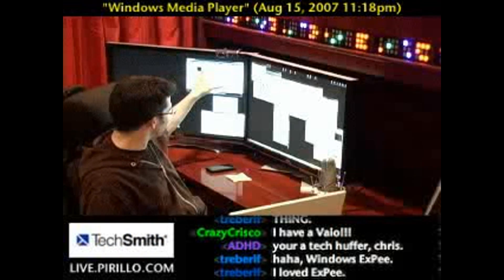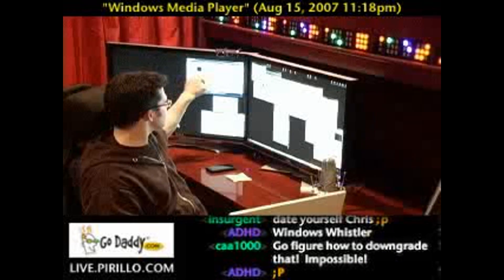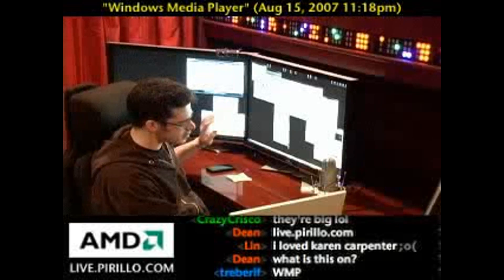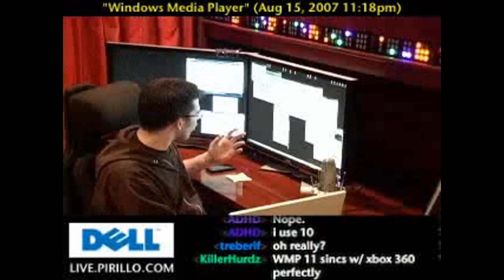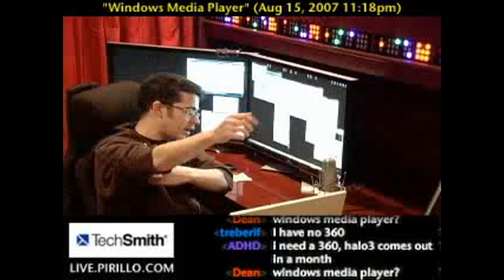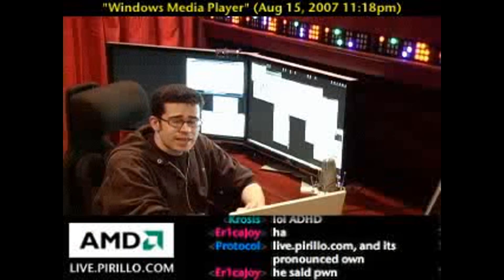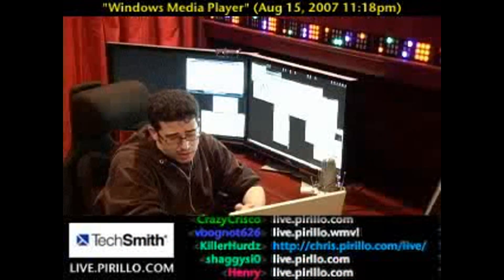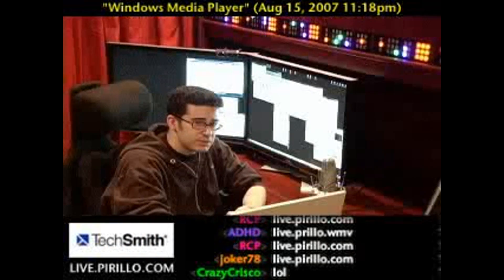Customizing Windows Media Player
- Have you recently updated Windows Media Player? Are all your icons now different looking and you hate it? I'll show you an easy way to change that, without reverting back to an older version.